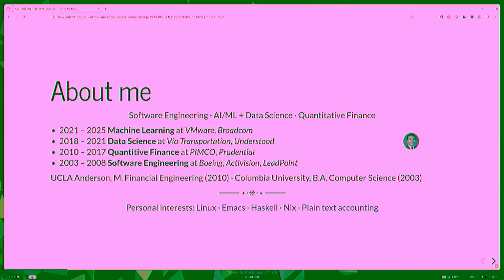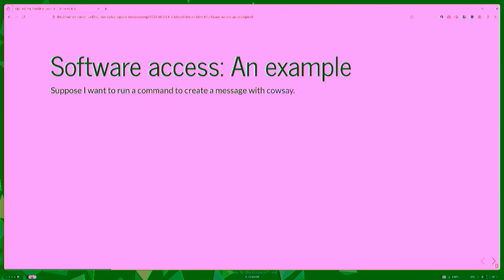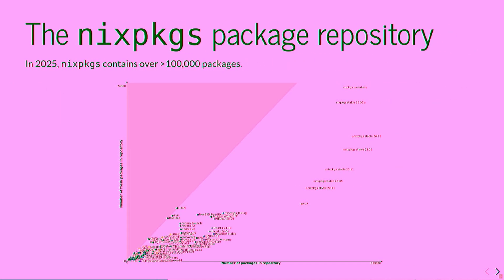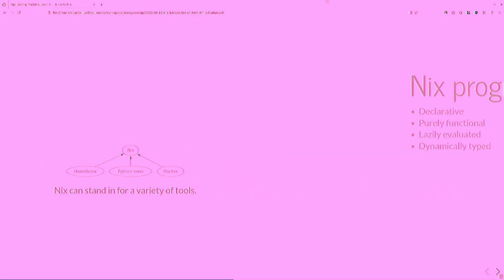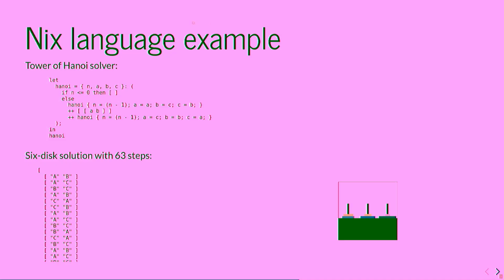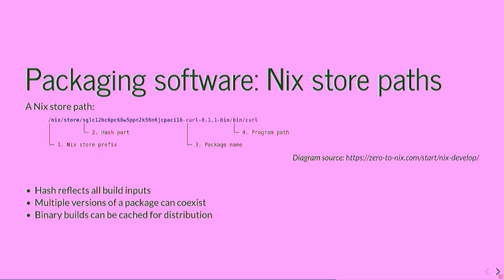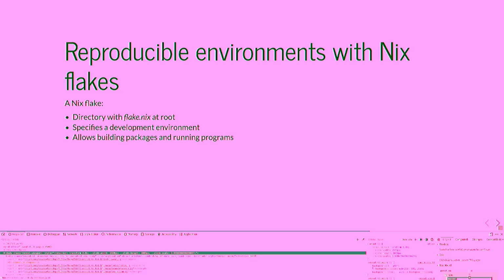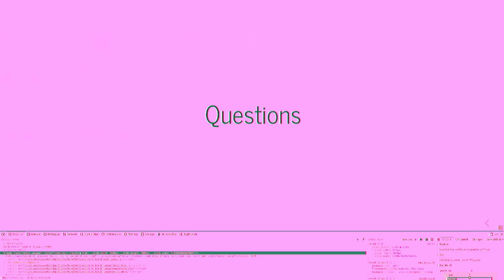Nix 介紹：程式設計、打包軟體和可重複的開發環境